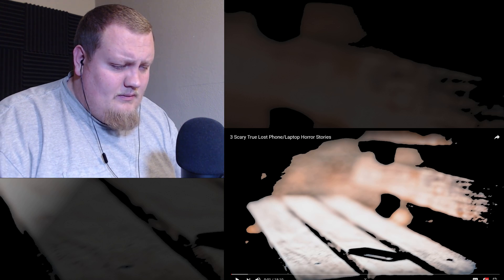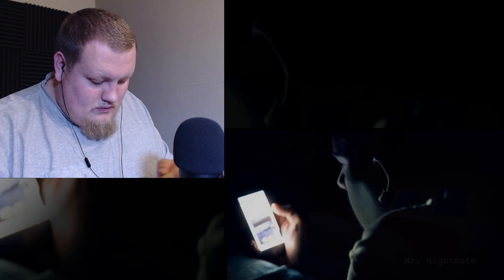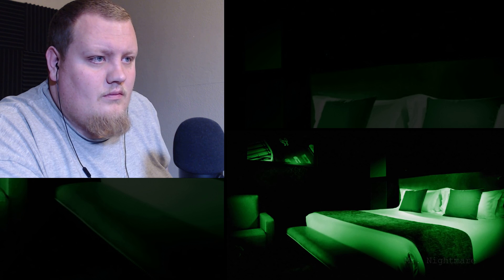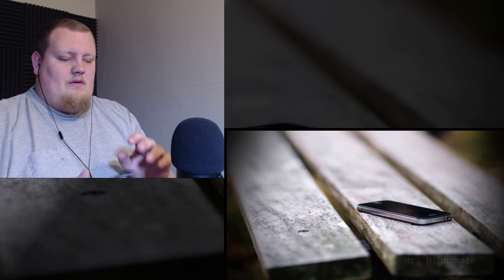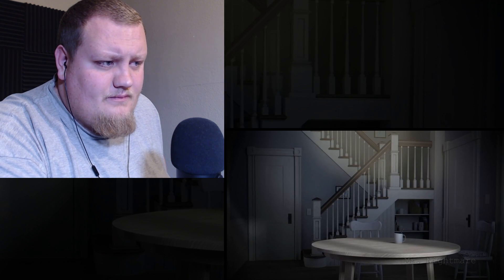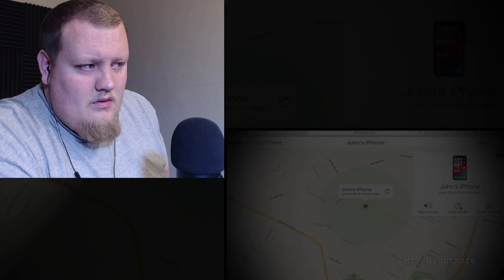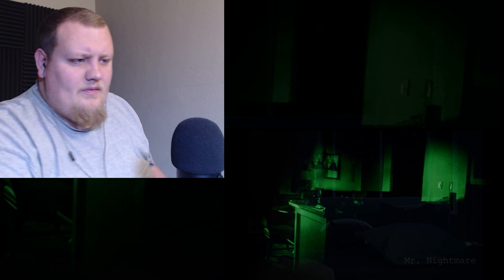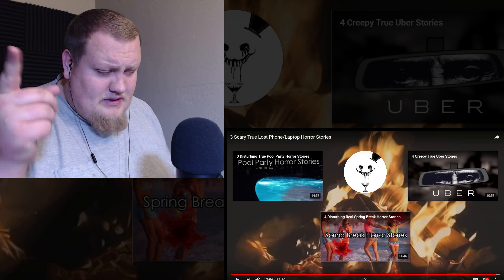3 Scary True Lost Phone/Laptop Horror Stories (Mr. Nightmare) REACTION!!!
3 Scary True Lost Phone/Laptop Horror Stories (Mr. Nightmare) REACTION!!!